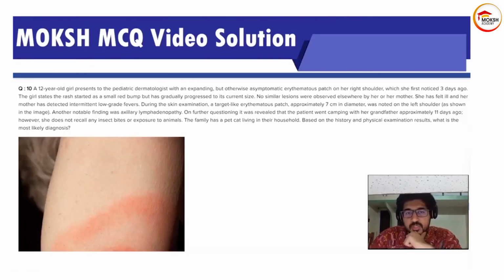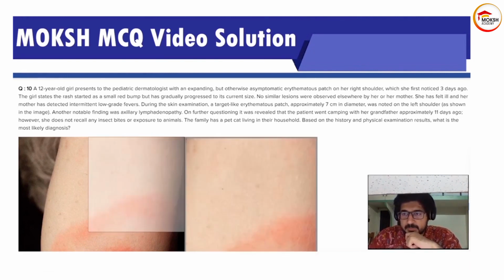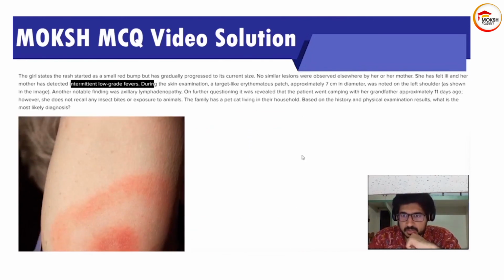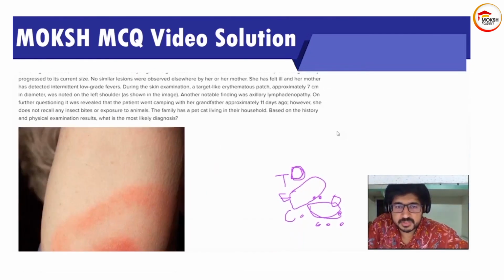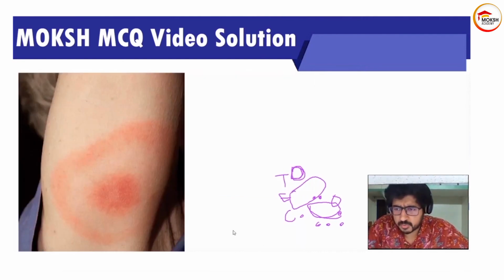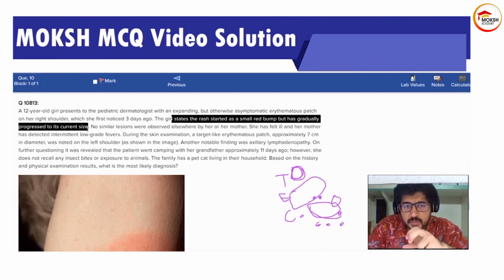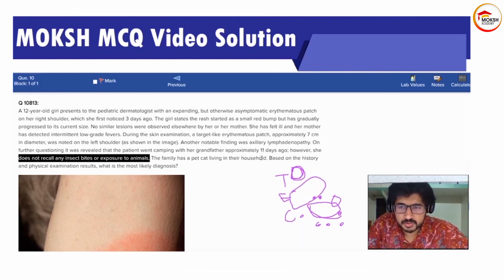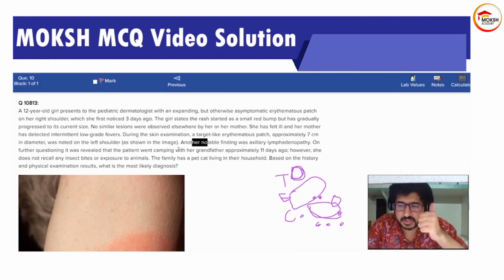Academic Workout #279:Microbiology-Atypical Bacteria Borrelia